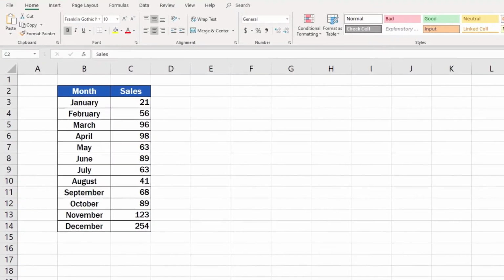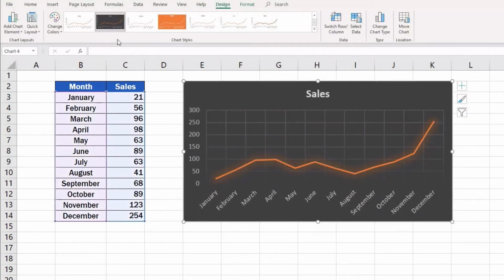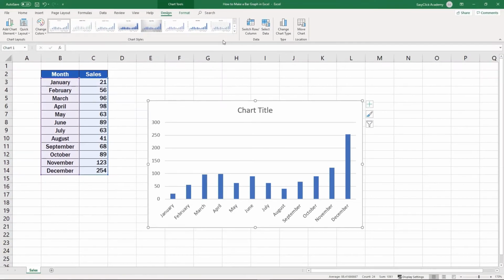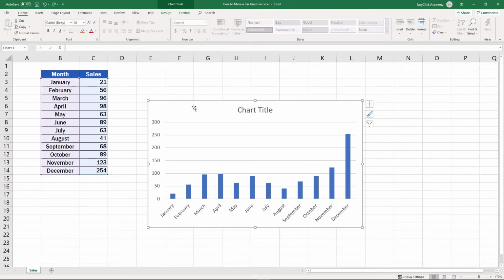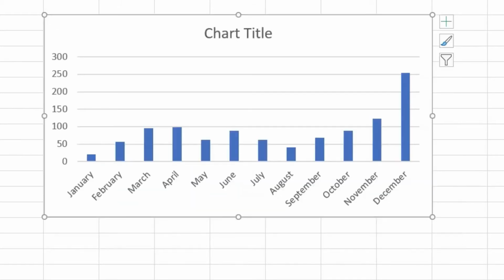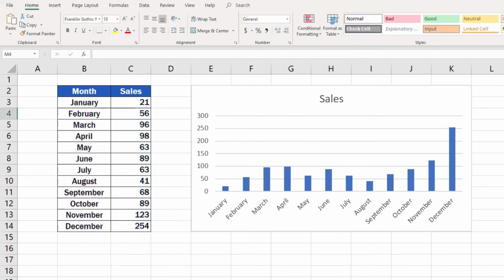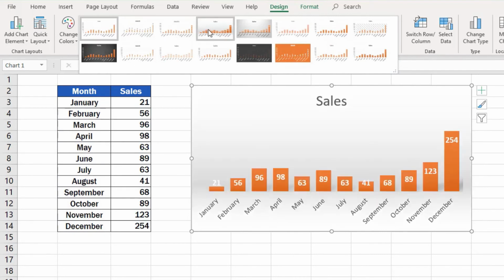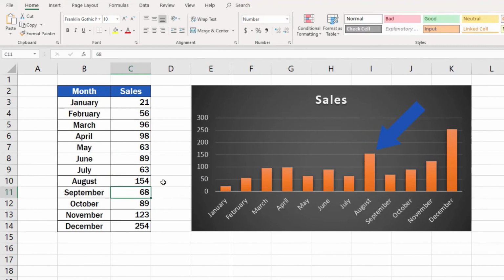How to Make a Bar Graph in Excel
Welcome!

In this video tutorial, you’ll see how to create a simple bar graph in Excel.

Using a graph is a great way to present your data in an effective, visual way.

Sounds interesting? Let’s have a look, then!

Excel offers many different chart types

and choosing just the right kind of graph can make your data presentation clear and engaging.

In the previous tutorials, we learned how to make a line graph and also pie chart.

In this tutorial, we’ll take some time to explore the bar graph,

specifically, how to use it to present monthly sales, which you can see in this table.

First of all, as usual, we need to select the area with the relevant data

the data we want to present in the graph.

Click on the ‘Insert’ tab, go to section ‘Charts’ and select the bar graph option.

There are more graph design options to choose from, but for now, we’ll pick the first one.

Excel will immediately draw the graph and insert it in the spreadsheet.

Now, let’s see what we can do to improve the graph or customise it more to our liking.

The position of the graph within the spreadsheet can be adjusted in a very simple way.

Click on the blank space within the chart area,

hold the left mouse button and move the graph any direction to place it exactly where you need.

You can easily adjust the size of the graph, too

simply by clicking into any corner of the graph area,

on one of the little circles, and dragging any direction until the size of the graph is just what you need it to be.

Let’s move on!

The title of the graph now contains the caption ‘Chart Title’.

Of course, you can name your graph anything you want.

Just click on the caption to make it editable and type in your own title.

And we’re still not finished here!

The colour and design of the chart can also be easily changed according to your preference.

Click on the blank space of the chart area again,

go to ‘Design’ tab and find the option ‘Change Colour’ to pick from a selection of colours.

In addition, the whole graph design can be changed in a similar way.

Go to ‘Design’ tab once again, look for ‘Chart Styles’,

click on the drop-down arrow and you’ll see a list of options to choose from.

You can select the style that suits you best.

And here’s one more thing before we finish.

A graph in Excel is dynamic,

which means that if you change any data in the source table, it will be reflected in the graph, too.

The graph has automatically updated to show this new value.